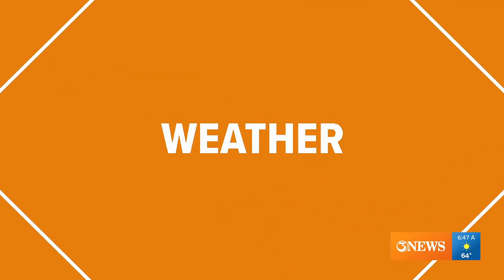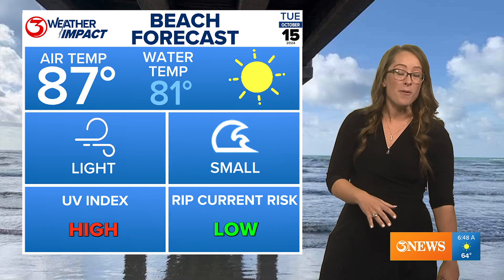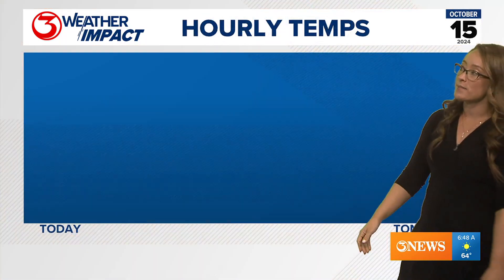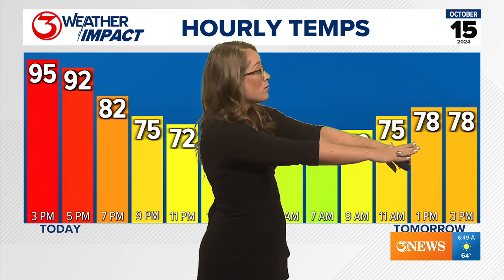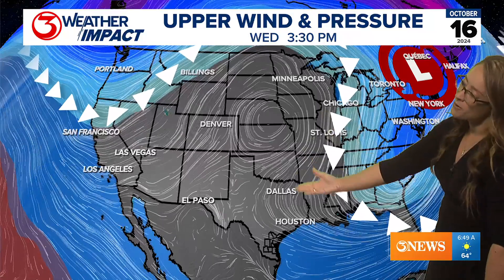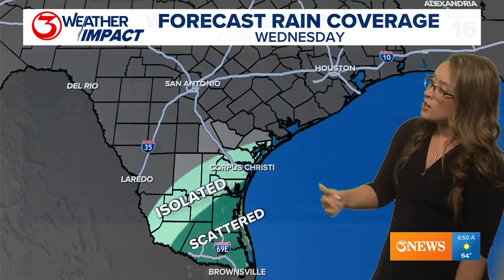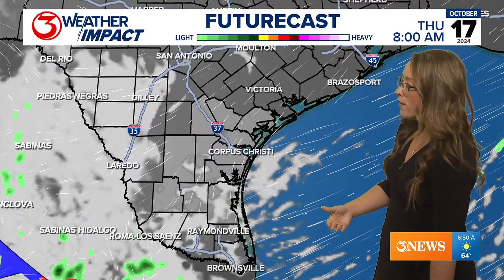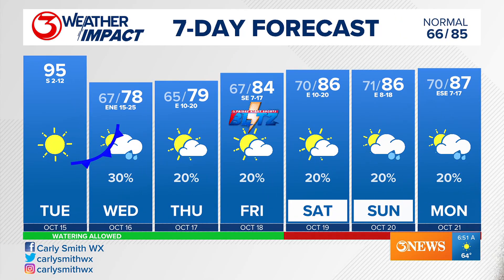Temperatures to fall as Wednesday brings on colder weather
There's a chance for a nearly 20-degree drop in temps between Tuesday and Wednesday afternoon.